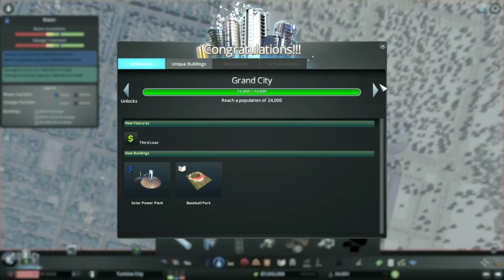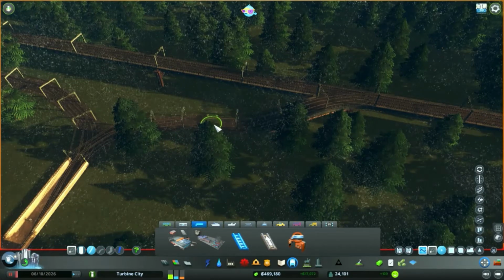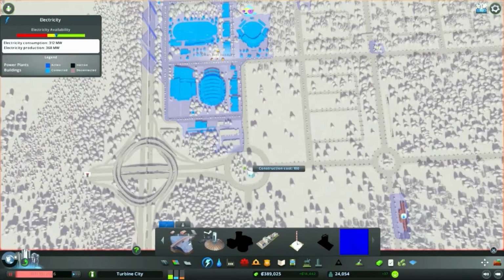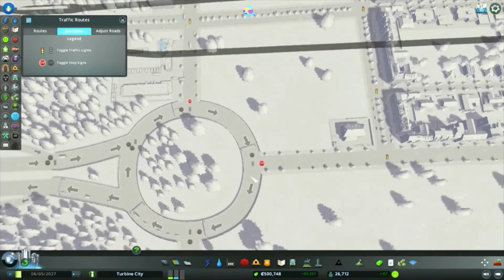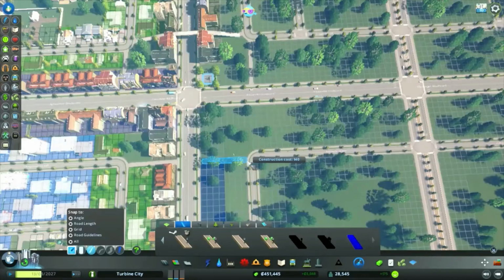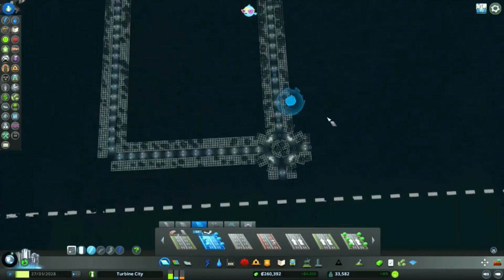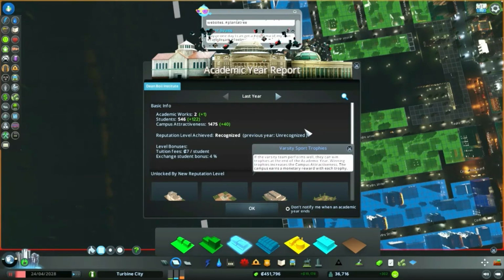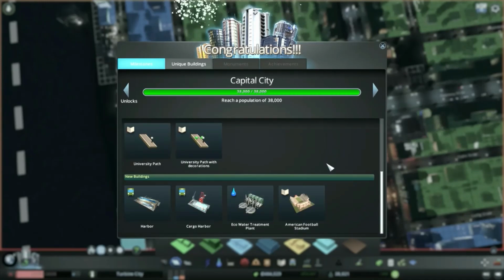Cities: Skylines - Turbine City episode 10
After placing our new varsity sports building, adding more accommodation and applying campus policies to lure in students our university is finally recognised by the wider world.  We add a short metro loop and a train station to help get more spectators to our university games, construct a mail sorting office to distribute mail to our post offices and add a solar power plant to maintain our supply of green energy.